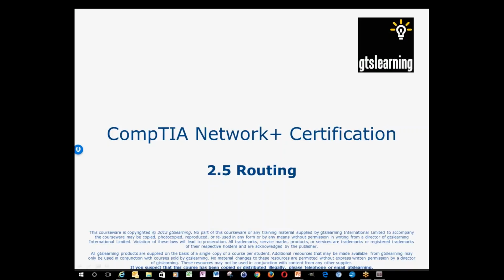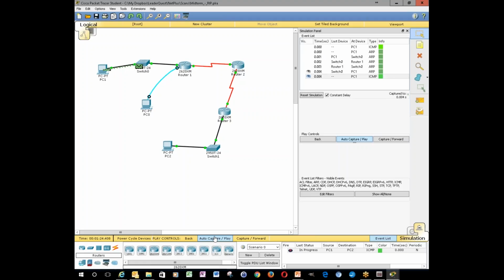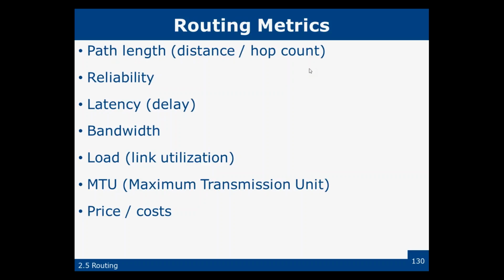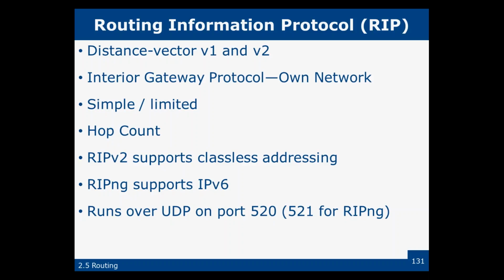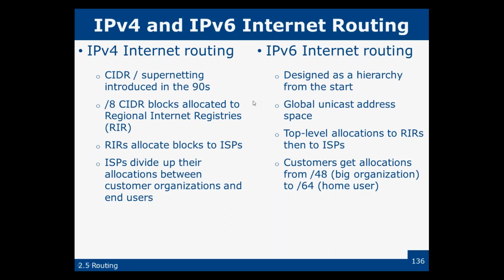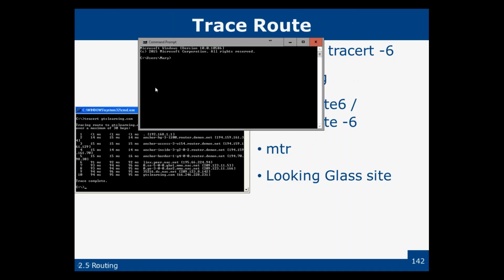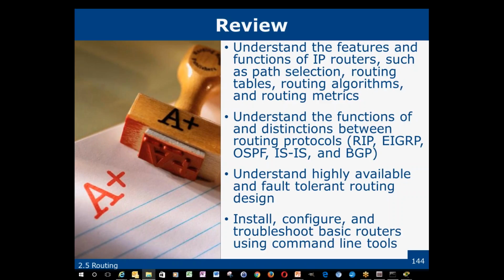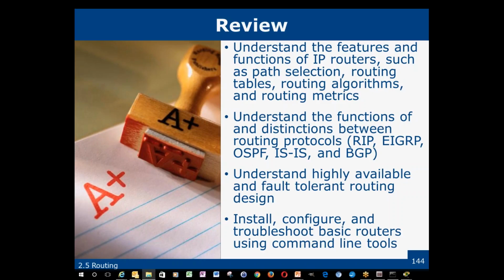Routing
Day 4 Routing